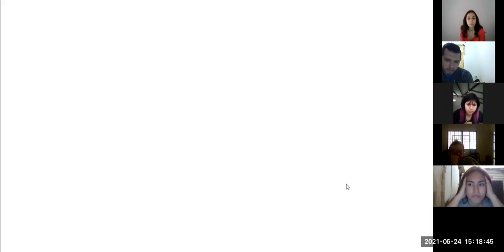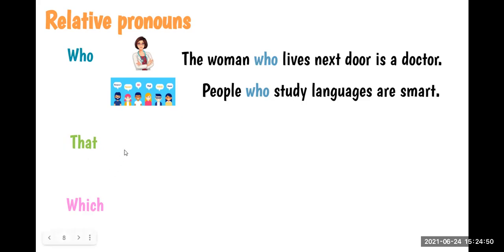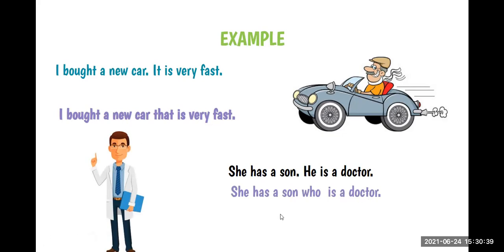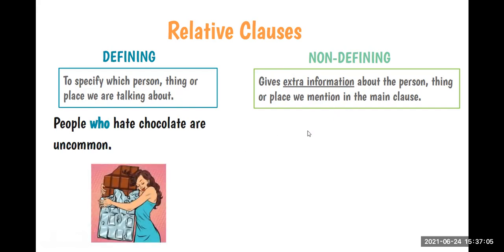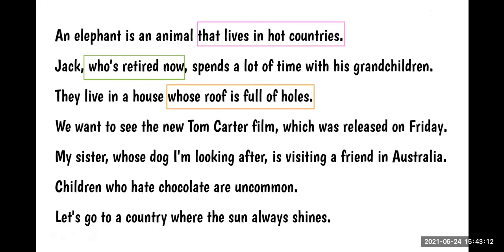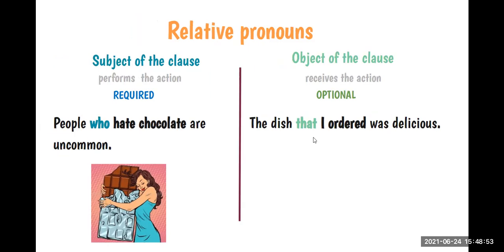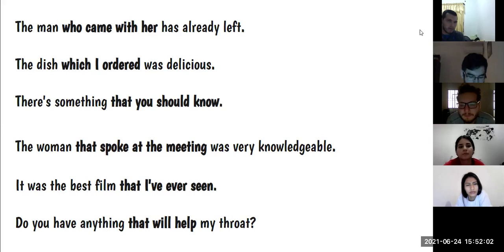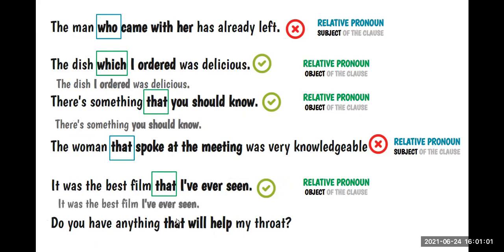Relative clauses - LEVEL 7